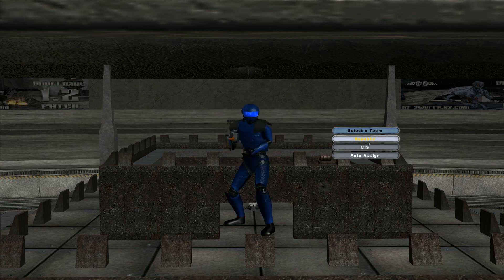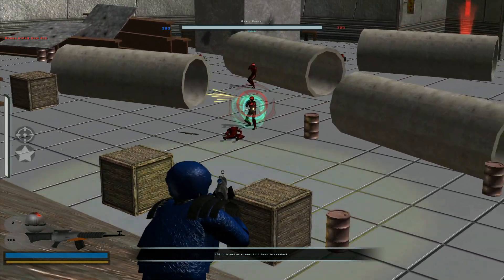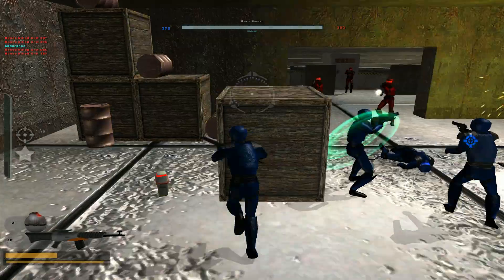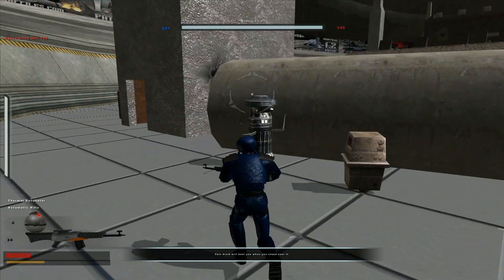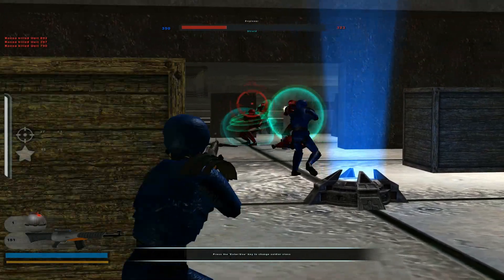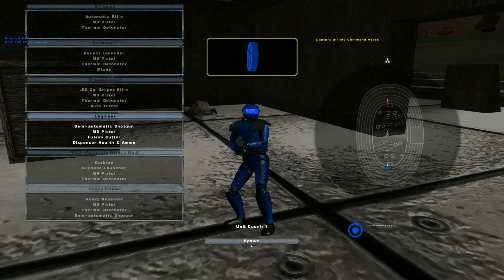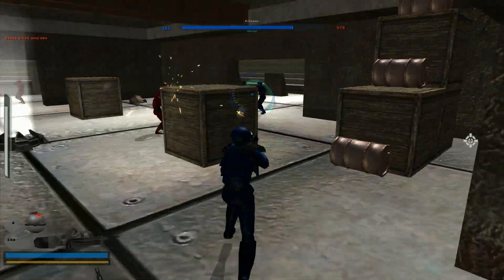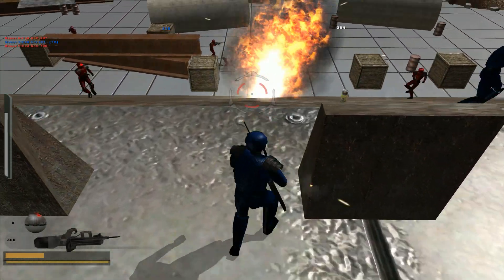Battlefront 2 Mod Review - Battle Arena 2.0